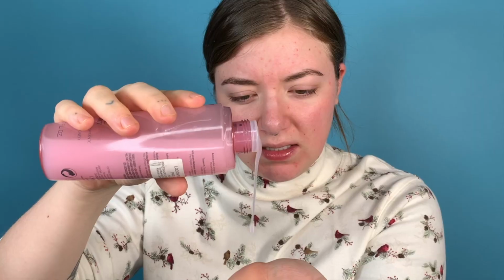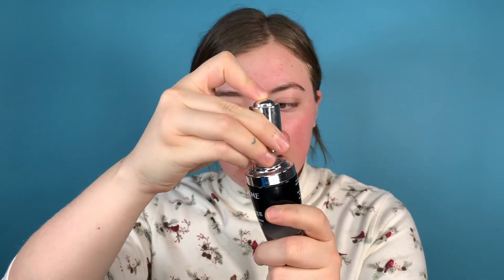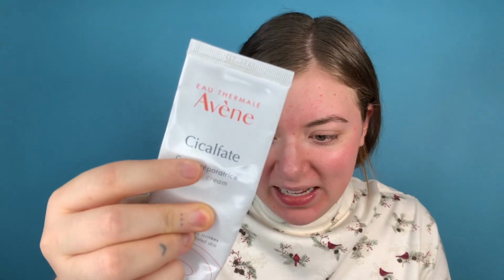DRY + RED SKIN (ROSACEA) + ACNE | Skincare + Foundation Routine | Stephanie Sznicer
Hey everyone! This is for anyone who suffers with and wants to learn how to cover up any redness or dry/acne prone skin. I know it can be such a b#@ch to handle and deal with but it can 10000% be fixed. Rosacea was the reason why I fell in love with makeup to begin with and I couldn't be happier about that. I know that we all try to cover up but at the end of the day, lets love the skin we're in and have FUN. It's only makeup! What matters is how you feel. Love ya!! x

1:25 SKINCARE. 6:08 MAKEUP. 💖

PRODUCTS USED:
SKINCARE: LANCOME TONIQUE CONFORT RE-HYDRATING COMFORTING TONER WITH ACACIA HONEY, BOBBI BROWN EXTRA TREATMENT LOTION, LANCOME ADVANCED GÉNIFIQUE FACE SERUM, AVENE CICALFATE CREMA REPARADORA, EUCERIN SUNSCREEN/SUN LOTION, + STEPH'S BEES MIX LOL
MAKEUP: HARD CANDY HEAVY DUTY GLAMOFLAUGE, FENTY BEAUTY PRO FILT'R HYDRATING FOUNDATION IN 190, TOM FORD BRONZER IN 02 TERRA, TARTE SKIN TWINKLE HIGHLIGHTER, H&M BLUSH IN GOLDEN PEACH

I love you all! Thank you, seriously!